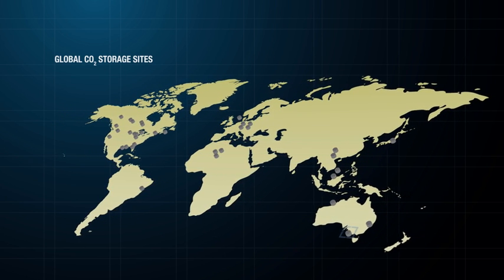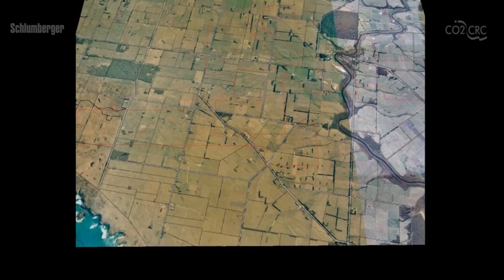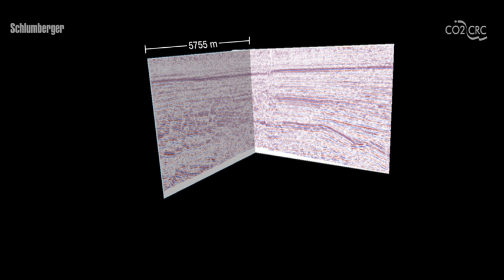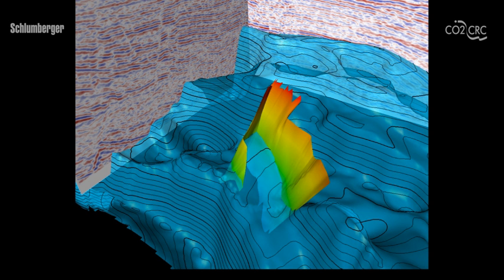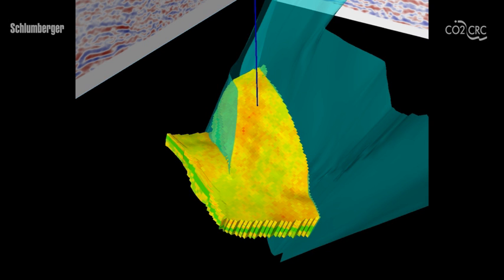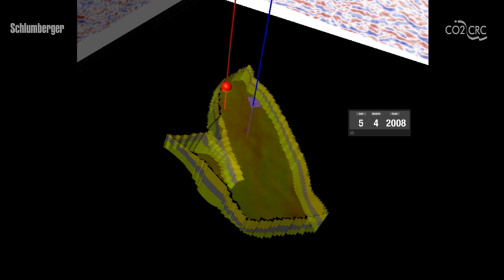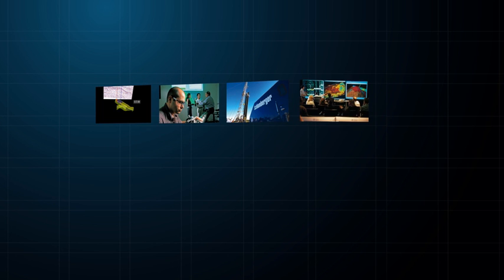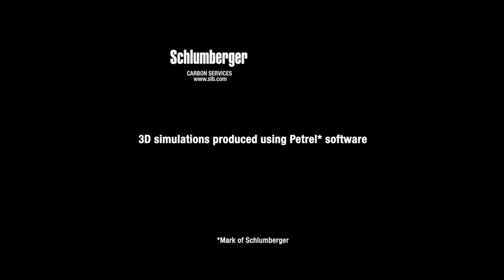2D video of the Otway CO2CRC project in Australia for Schlumberger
3D version also available. This video, produced by Atticus, uses actual data collected from the CO2CRC carbon capture and storage demonstration site in Victoria. It was visualised using Petrel software by Schlumberger and converted to 3D video by Atticus.